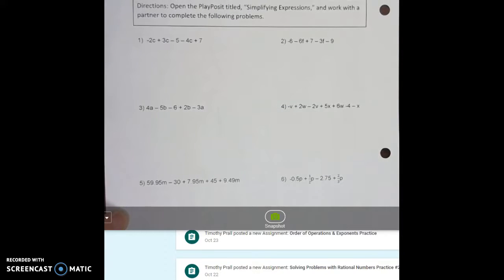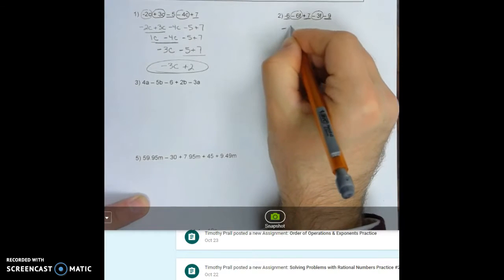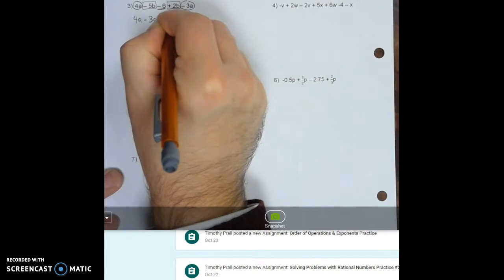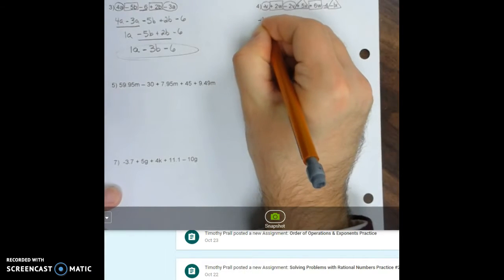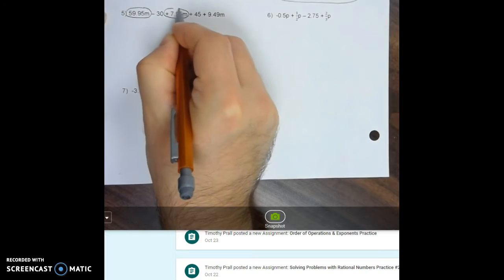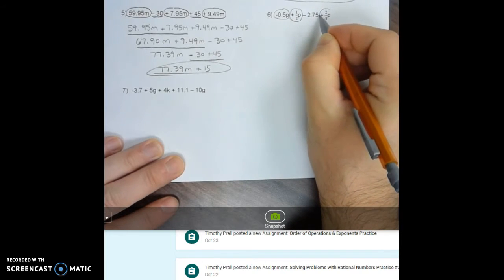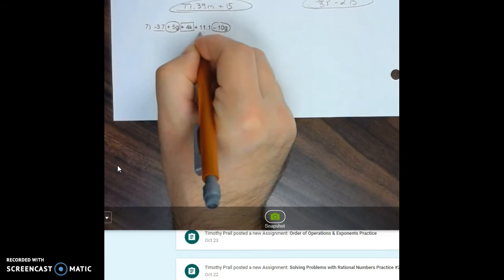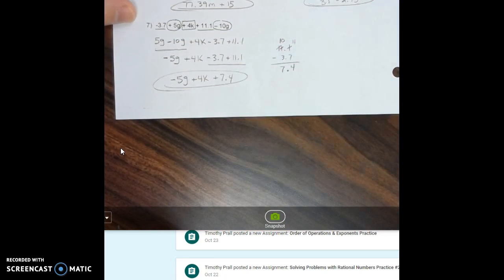Simplifying Expressions Notes Practice